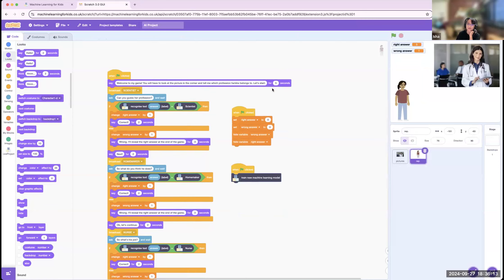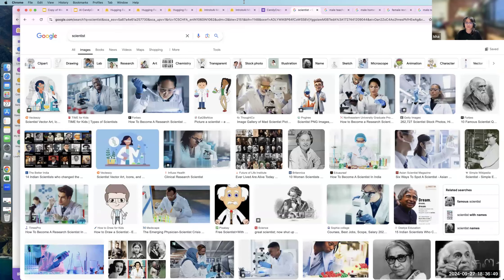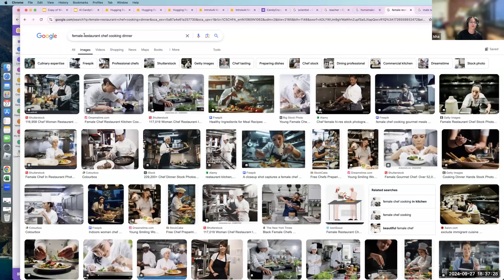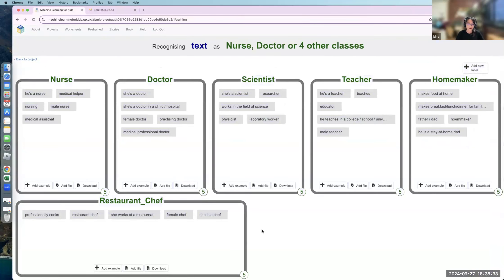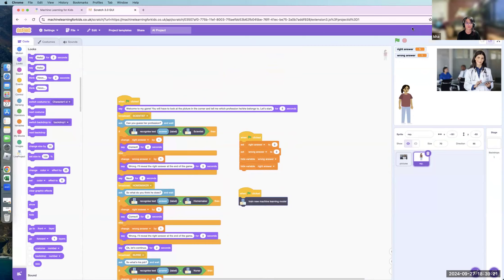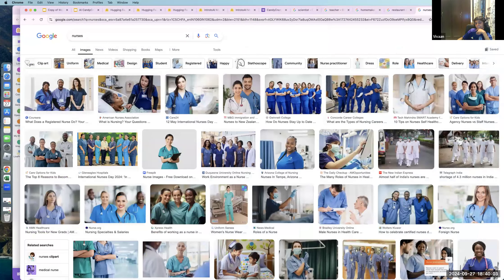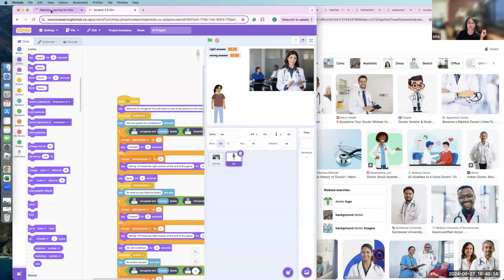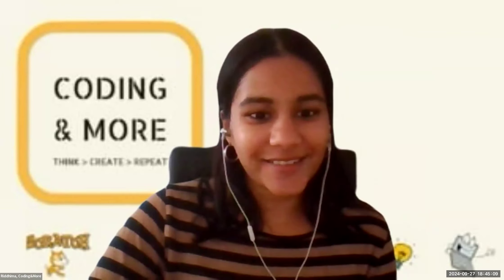AI Student Live with Isha - September 2024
At Coding and More, we host monthly live AI workshops that students from any part of the world can attend live online and have the opportunity to explore AI in an interactive format.

This year we have decided to have our AI students demo their own AI projects. Participating students can find inspiration and also follow along to try it out themselves!

This month Isha K shares her game based interactive project that uses AI to highlight the ethical risks that can arise from using AI without precautions. What a creative way to shed light on such a pertinent topic!!